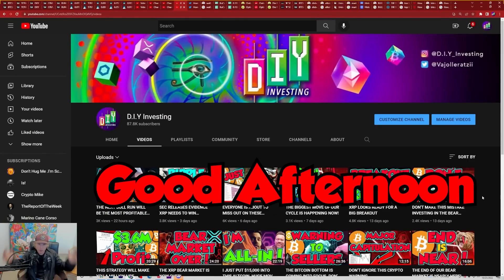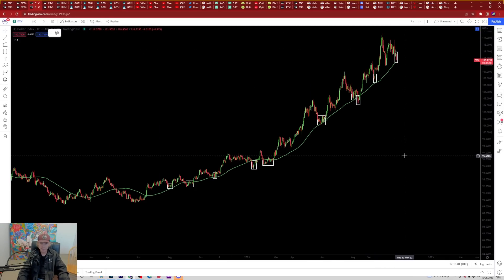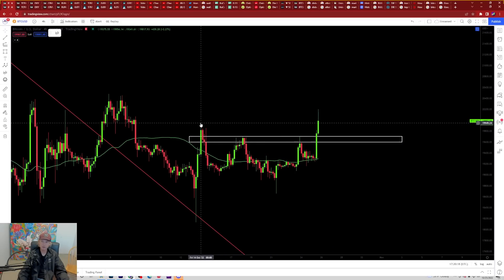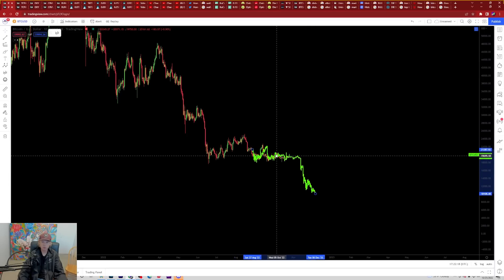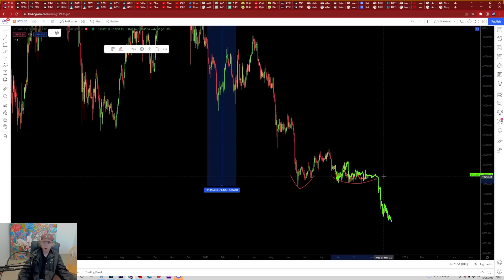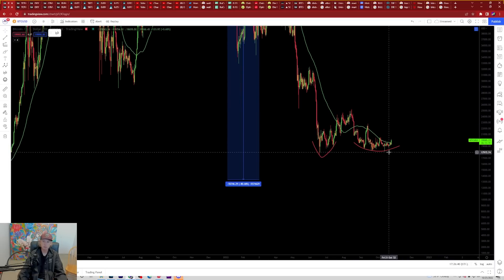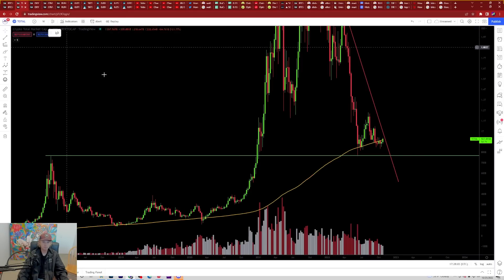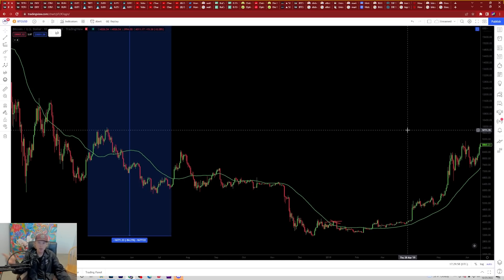THIS IS A HUGE SIGNAL FOR CRYPTO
Welcome back!

Crypto just gave a huge signal for buyers and sellers as we get closer to confirmation towards a bottom. There is about to be a large move in price very soon and I don't think most are positioned to handle what is coming. Prepare now!

TradingView @DIYInvesting